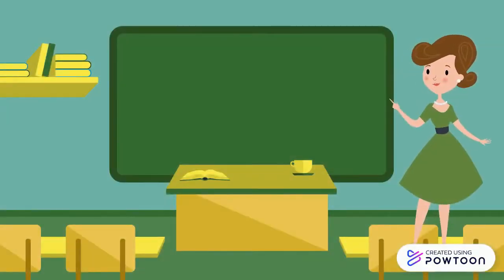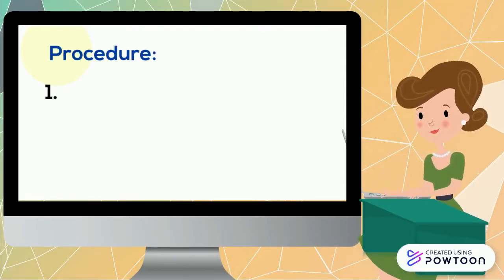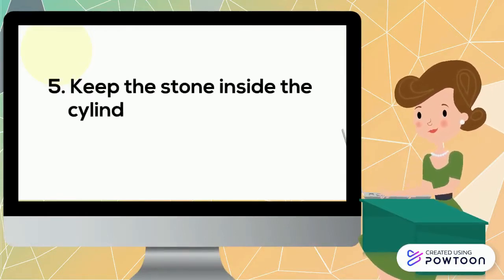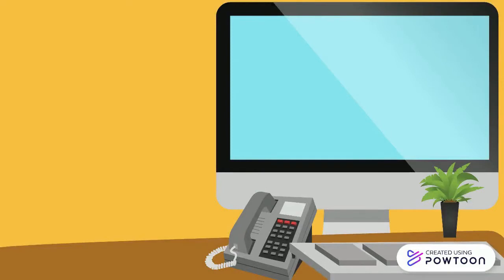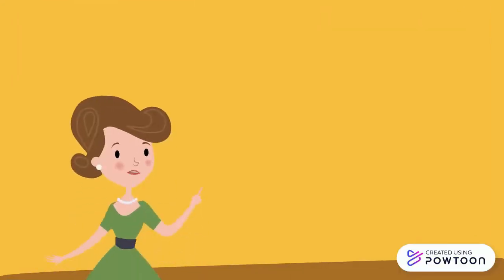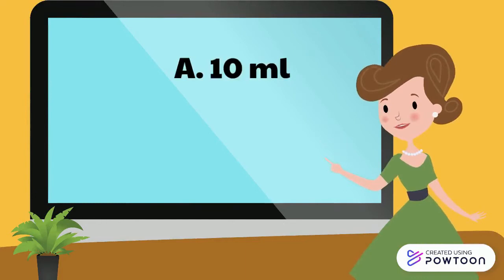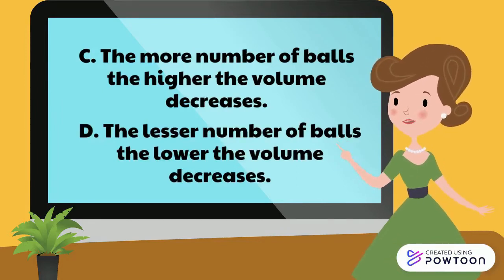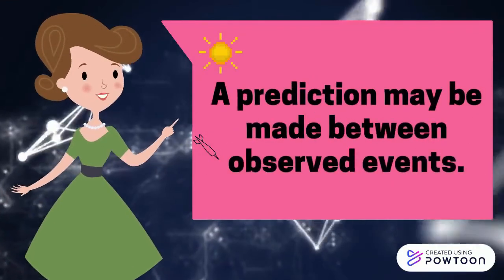GRADE 5-MAKING CORRECT PREDICTION (Q1.W1)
WRITER: MARY JANE A. DELOS REYES
VIDEO CREATOR : MELIZZA B. MODINO